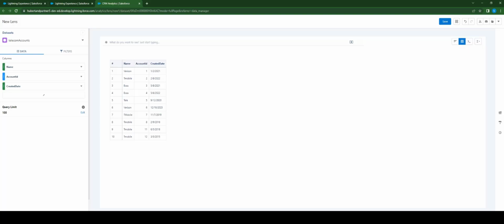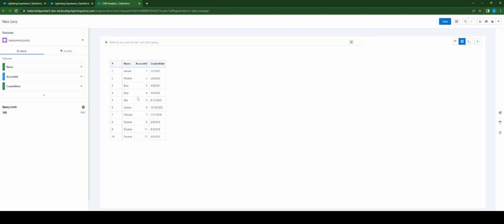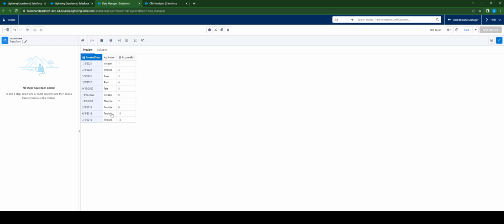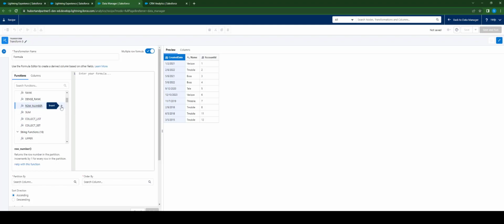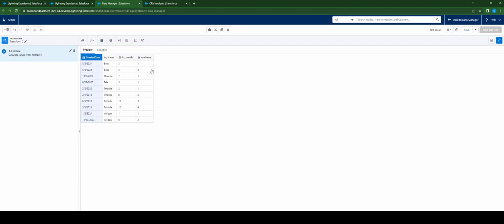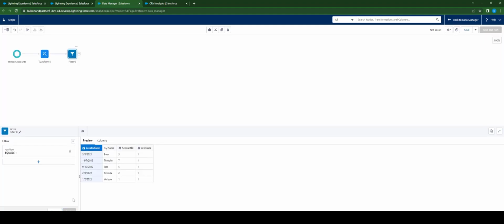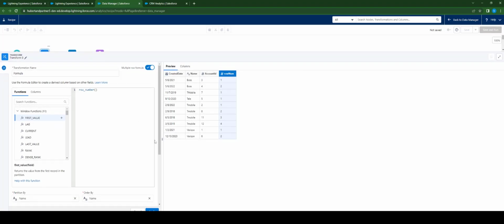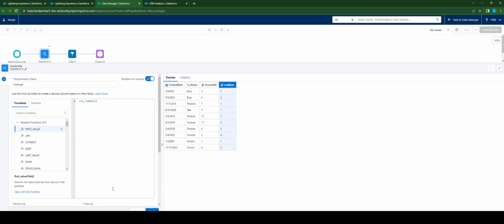Deduplication in Einstein Analytics,Tableau CRM,CRM Analytics using Data Manager Recipe